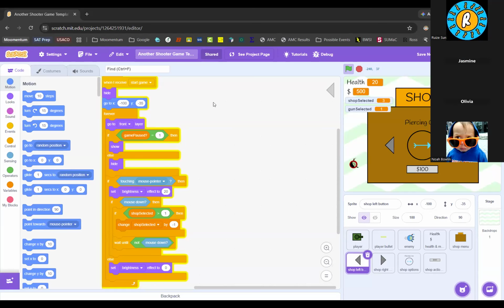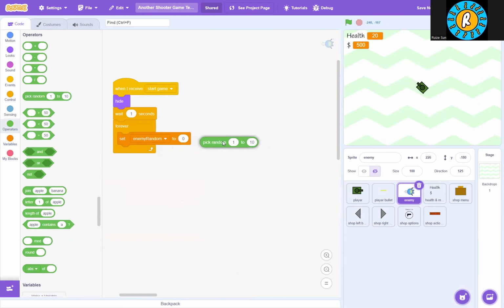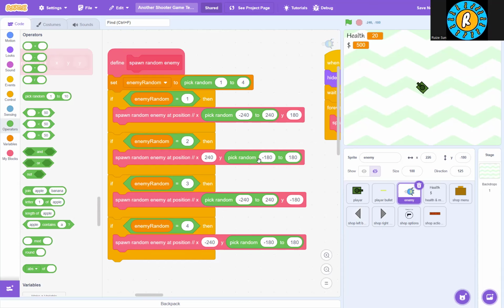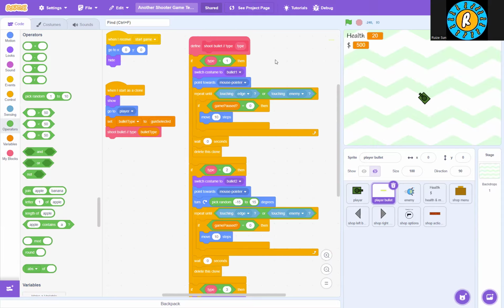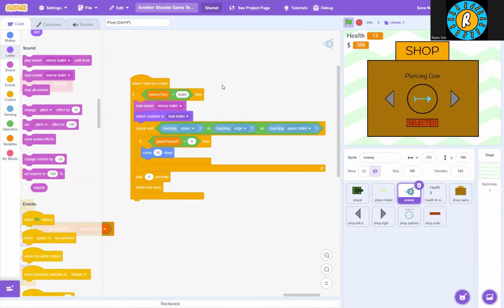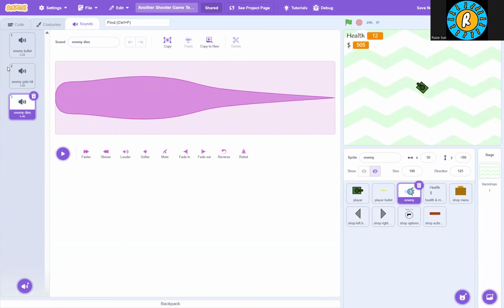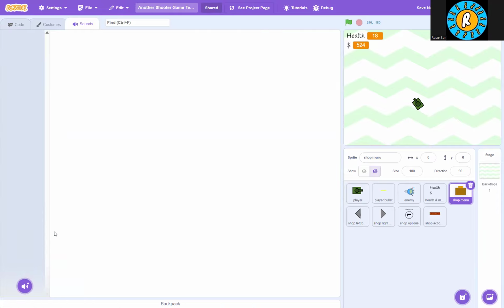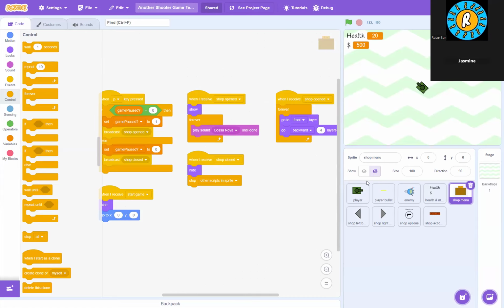Scratch Coding Cass 3-22-2026